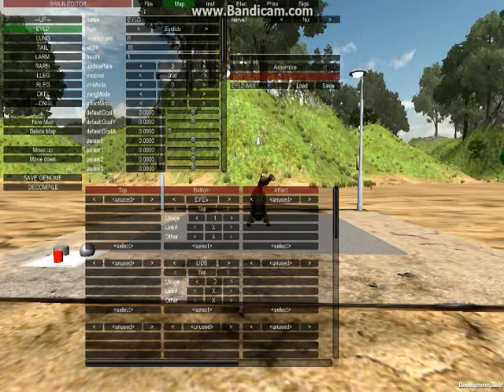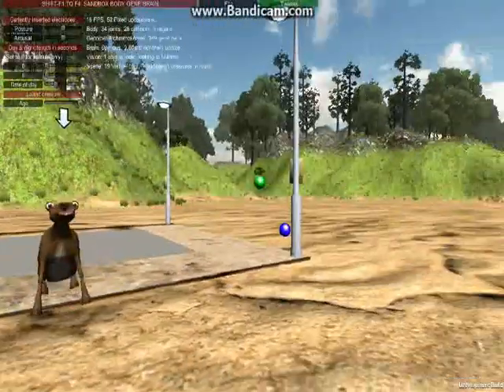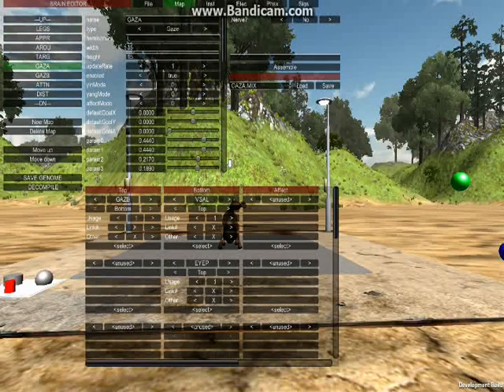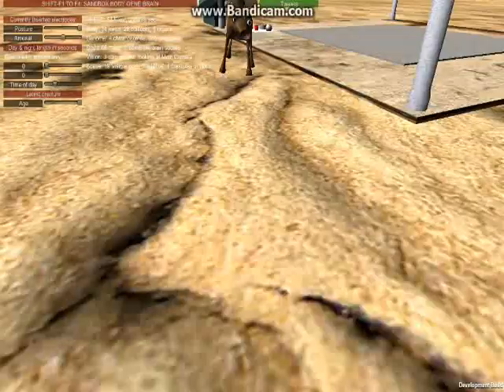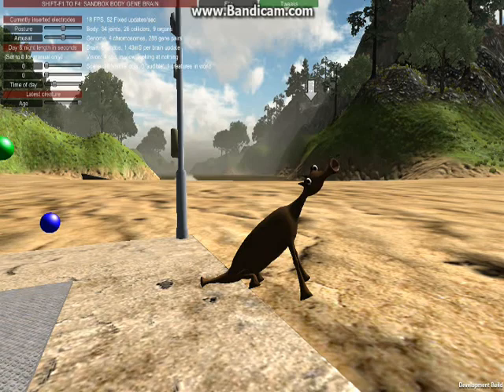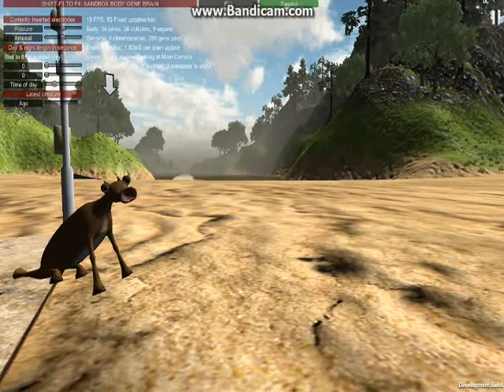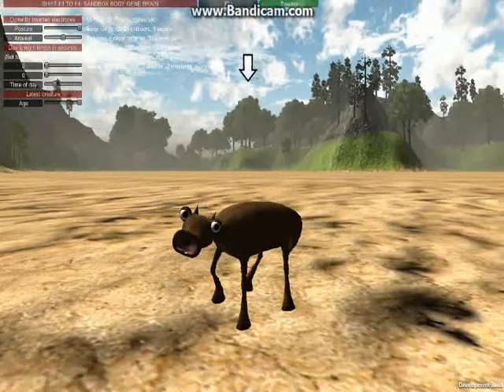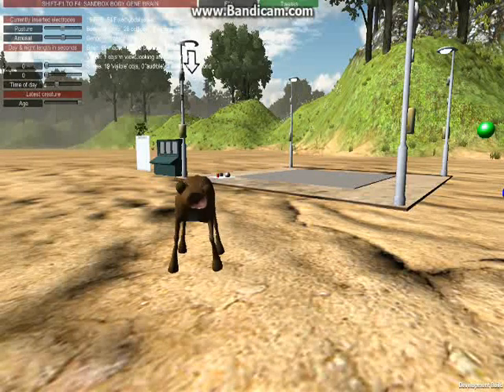Nephilim's experiment revisited part 1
A two-part deeper exploration into Nephilim's experiment, as seen earlier in this series. Part 2 is next.

Note: This is a video of a very early (pre-alpha) demo of Grandroids, available only to backers. The Grandroids project, by Steve Grand, is an artificial life simulation on a PC - the spiritual successor to his Creatures games. Currently he's only finished the gait and the visual system, so all the Gloops can do is look at things and walk towards what they see. Once it's finished, it'll be even more awesome.